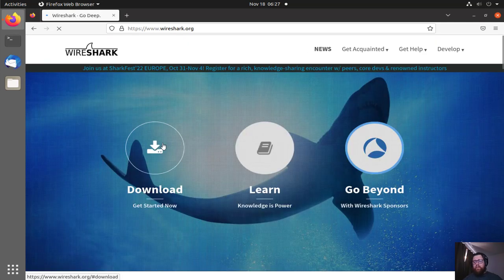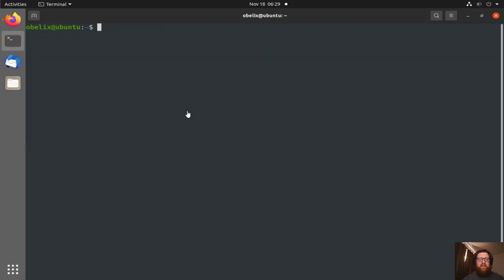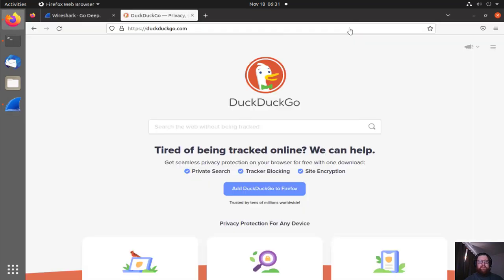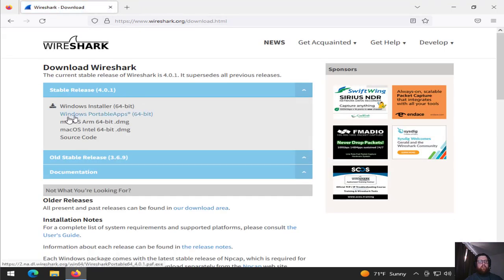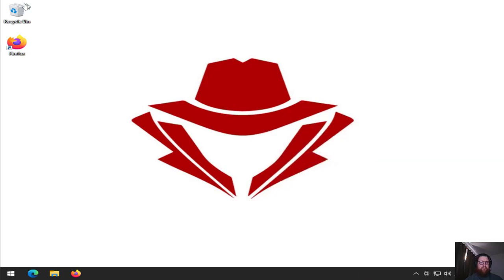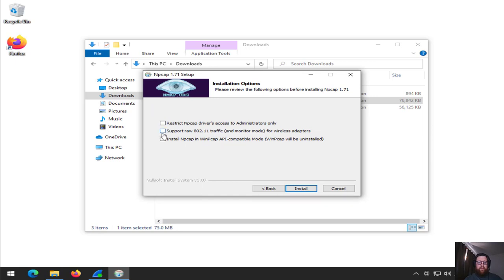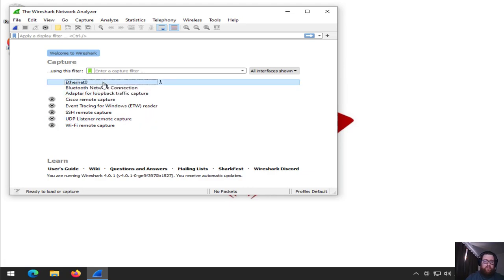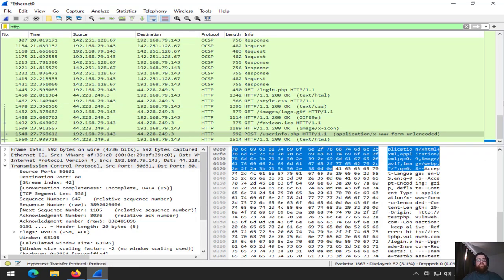Blue Team (Wireshark) - Installing Wireshark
In this video we are going to install Wireshark on Ubuntu and Windows 10 Pro.